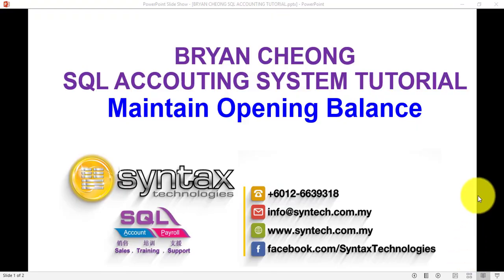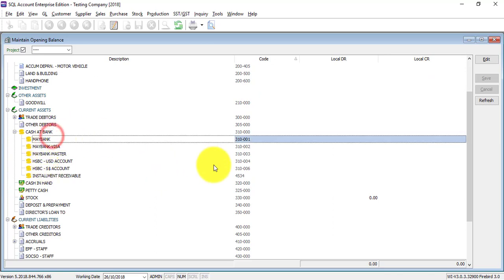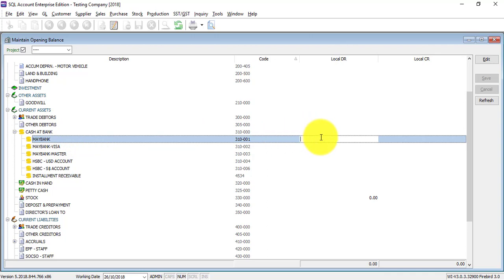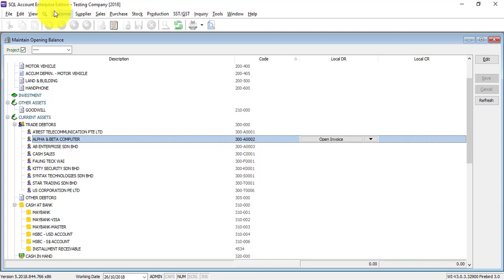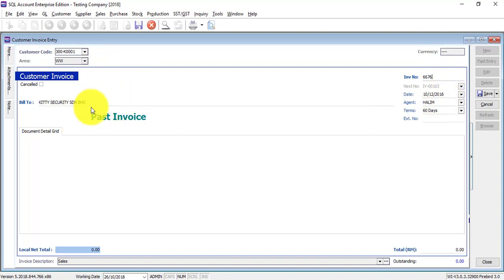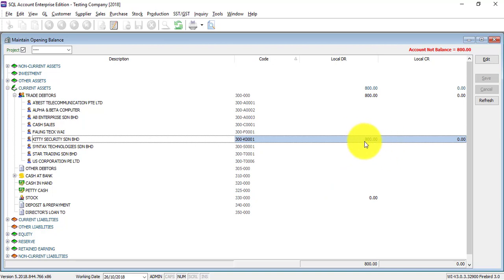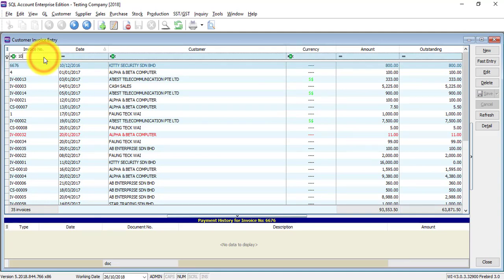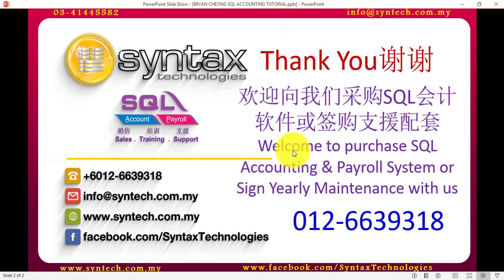SQL Accounting Software Tutorial 041 Maintain Opening Balance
In this SQL Accounting Software Tutorial, Bryan Cheong will explain how to Maintain Opening Balance in SQL Accounting System. Normally this will be the first transaction in a Purchasing Cycle.